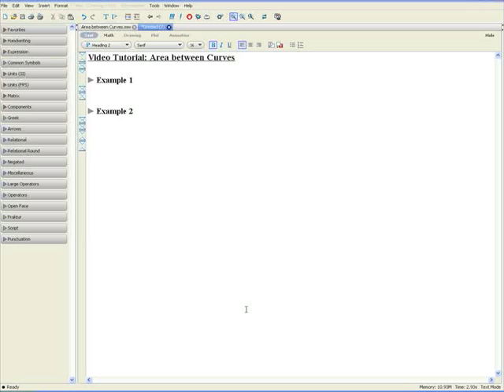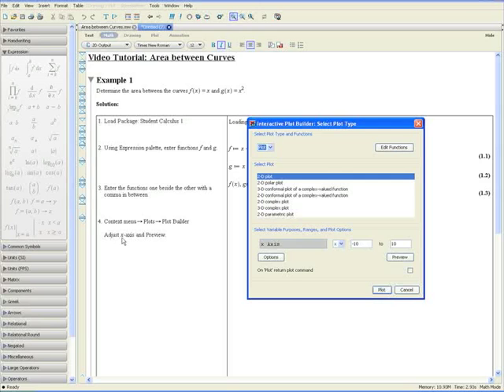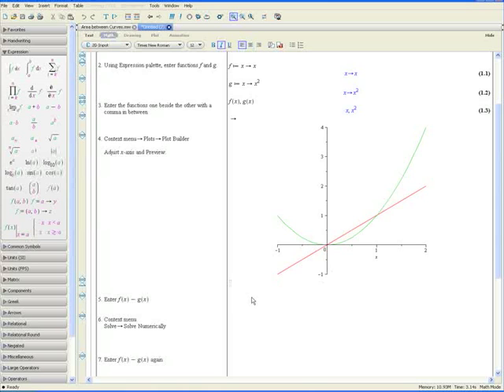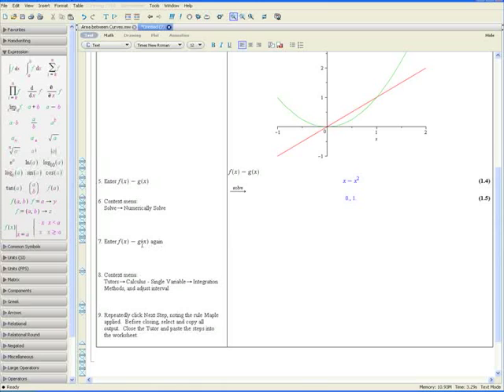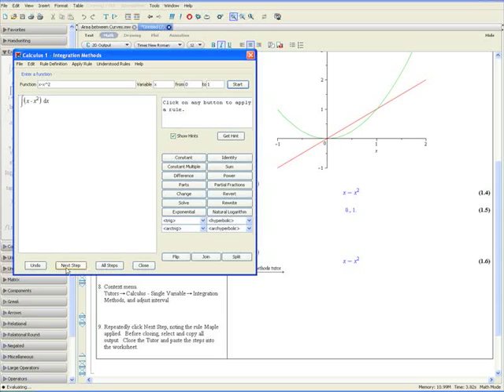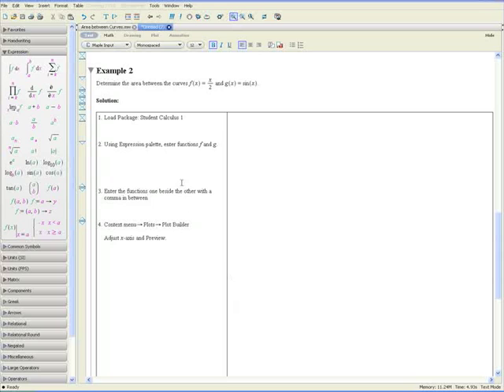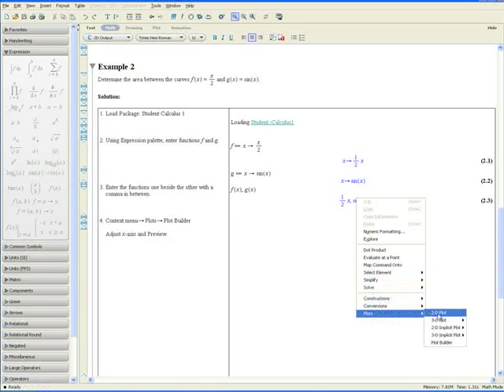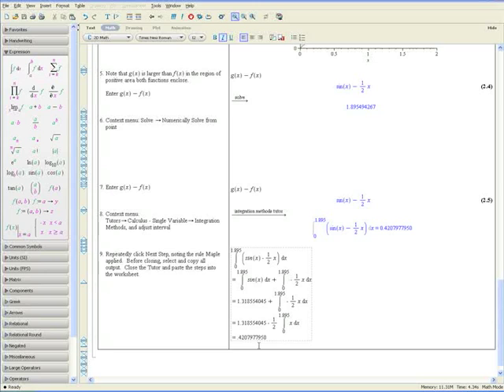Area Between Curves